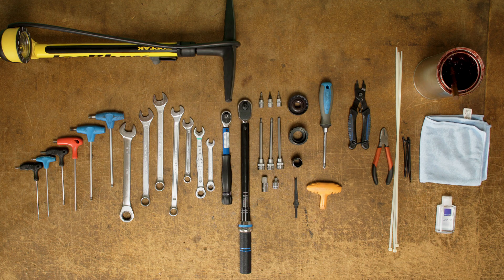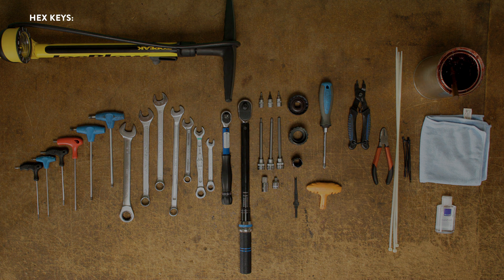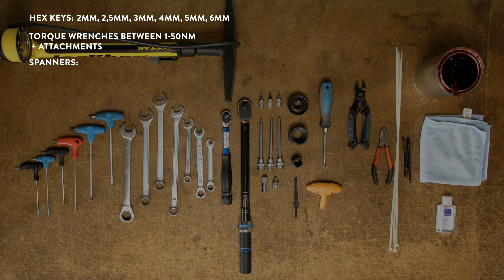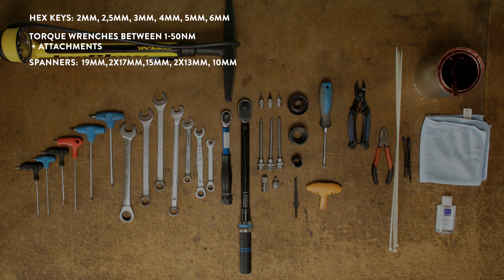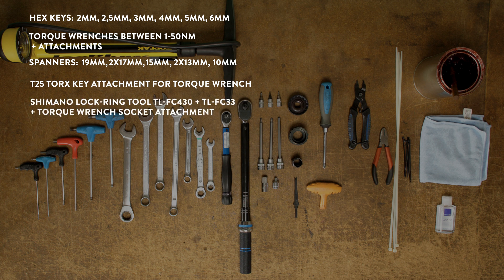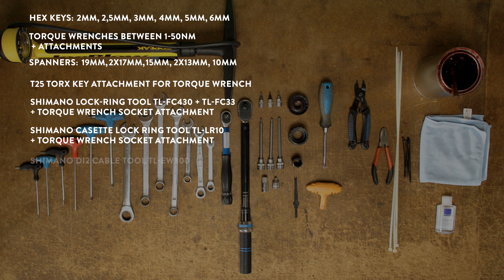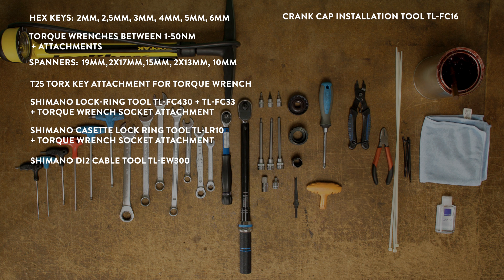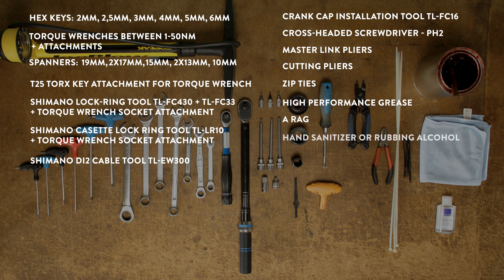Introduction to the eBullitt/eBullitt X EP801 XT 11 speed assembly playlist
Bullitt mechanic Natasha will take you through the tools needed for the complete assembly of your eBullitt or eBullitt X with external gears.

00:00 Intro
00:06 Welcome
00:17 The tools needed
01:48 Unpacking
01:54 Outro